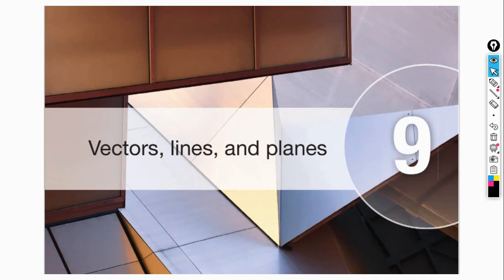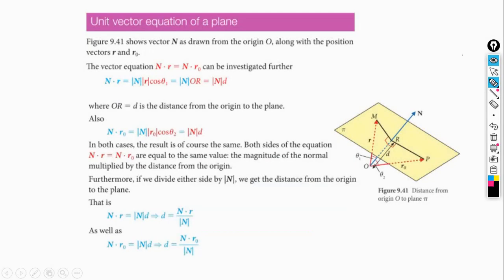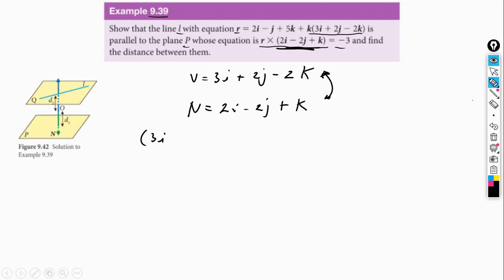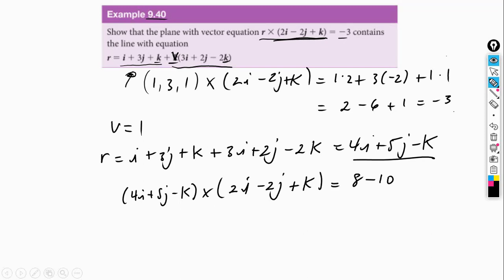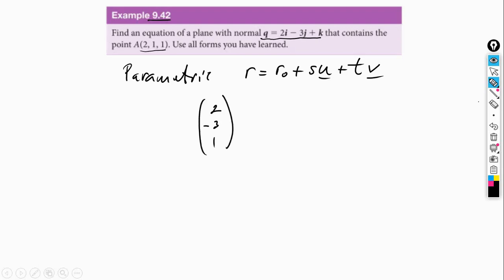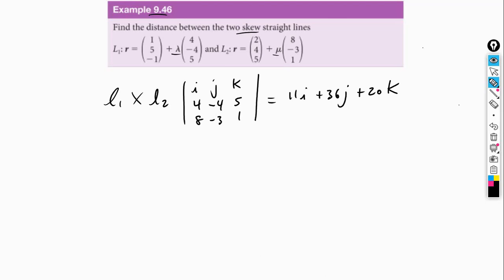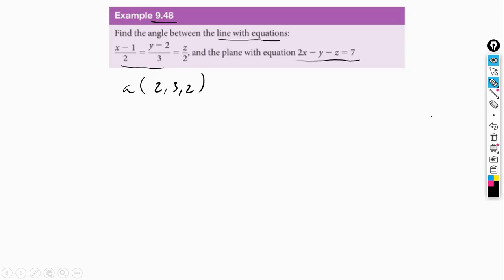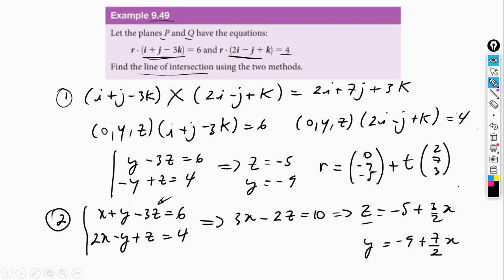HL AA 9.5 PLANES